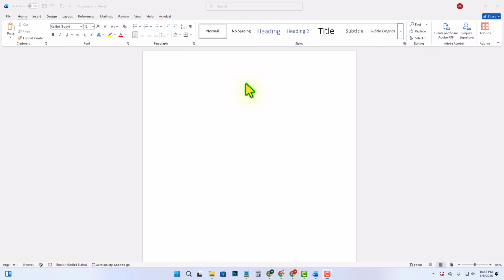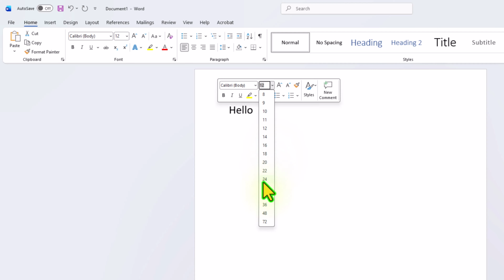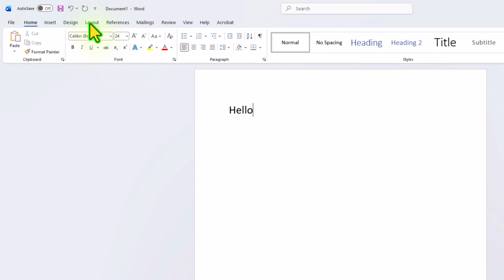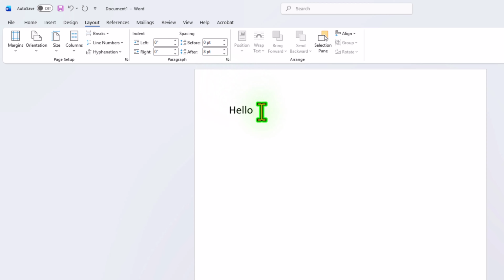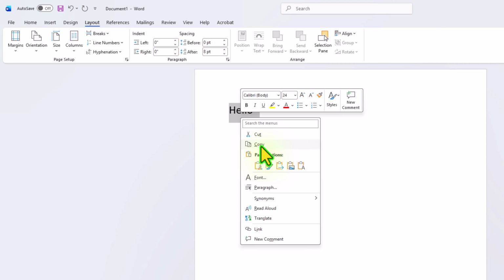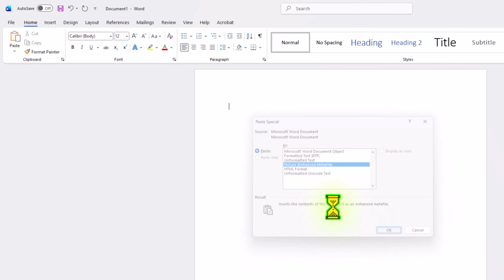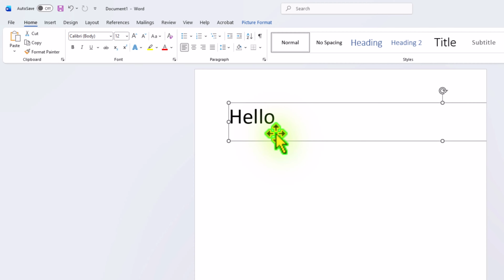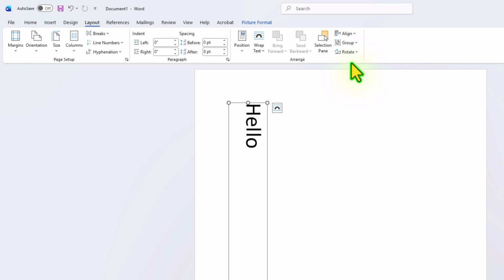Microsoft Word : How To Make Vertical Text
Are you looking Microsoft Word : How To Make Vertical Text. yes! you are come in the right place. i am provide very easy way. check out our solution